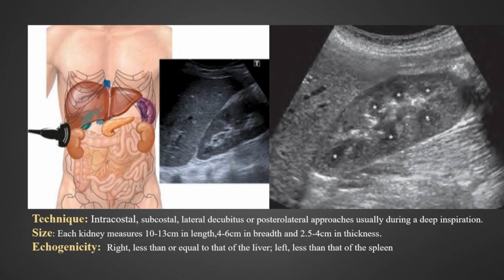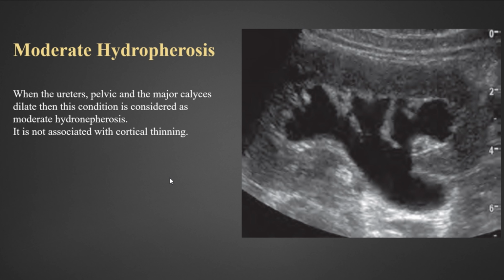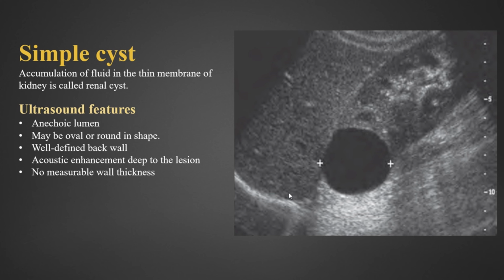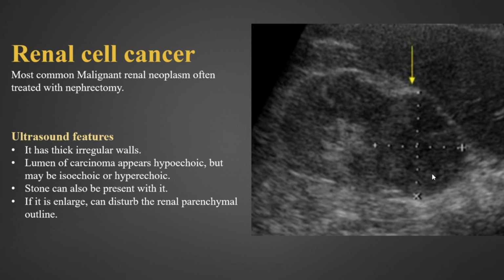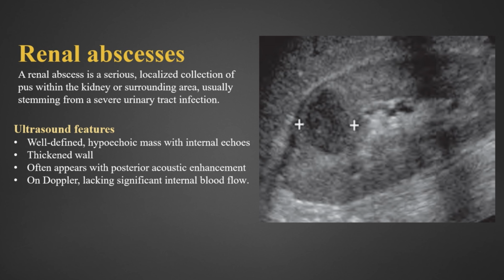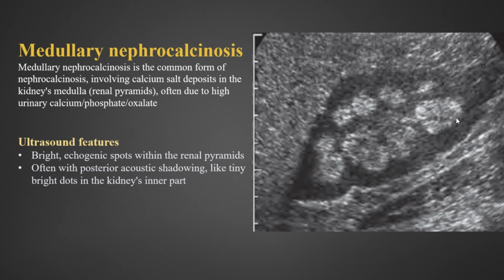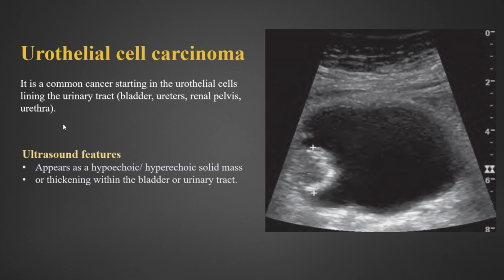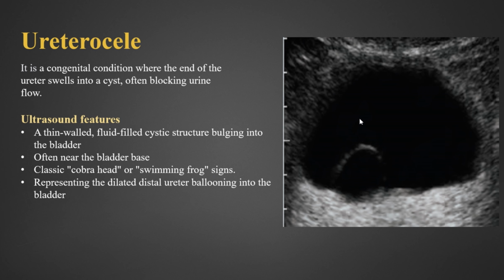Ultrasound KUB full chapter explained | Complete Guide for Beginners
In this video, we explain Ultrasound KUB (Kidney, Ureter and Bladder) examination in detail. This tutorial covers the scanning technique, patient preparation, normal anatomy, and common pathological findings seen on KUB ultrasound.

This video is helpful for radiology students, radiographers, ultrasound technologists, medical students, and junior doctors who want to understand KUB ultrasound in a simple and practical way.

🔍 Topics Covered:

* Scanning technique of kidneys, ureters & urinary bladder
* Normal ultrasound anatomy of KUB
* Common pathologies
* Clinical importance of KUB ultrasound

📌 Ultrasound KUB is a non-invasive and first-line imaging modality for evaluating urinary system disorders.